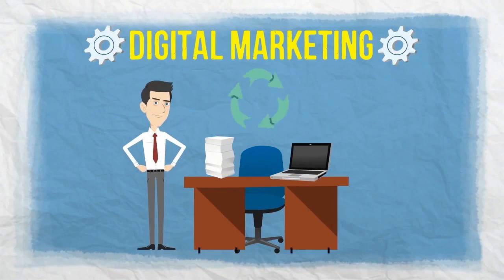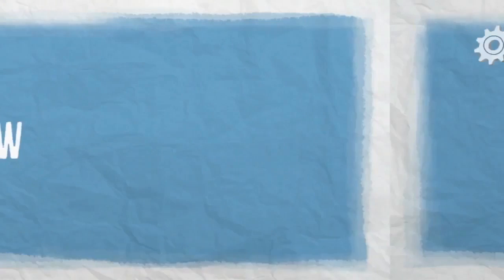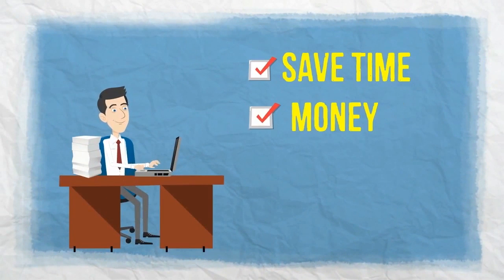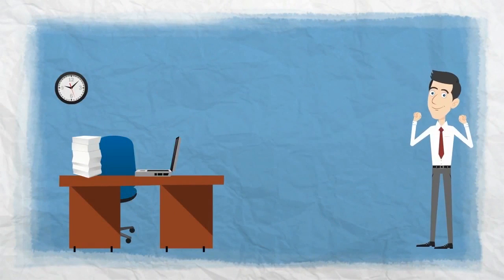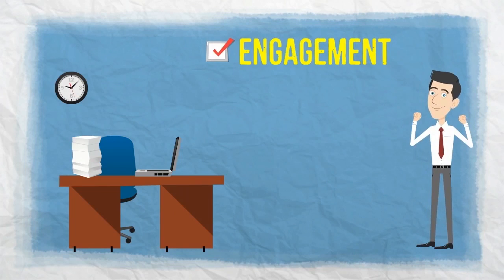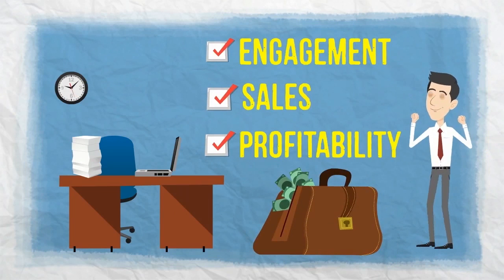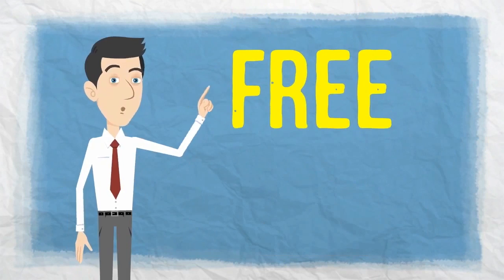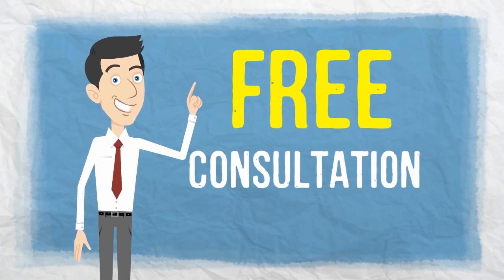Digital Video Content Marketing Trends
Video Content Marketing Trends

More Information about Digital Video Content Marketing Trends:

Aug 3, 2016 - Joe Pulizzi shares what's on trend for content marketing now and in 2017, from ... But, most brands are still hanging their video strategy on the viral video, ... where mobile is a priority with most of the digital content we develop.

Online Video Trends for 2016 - What You Need to Know
This will account for 70 percent of all digital video viewers in the U.S. ... increasingly expecting to consume content via video, which is also reflected in the trend that ... 2016 Marketing Video Trends - Blog | Lozatech Digital Marketing Inc. says:.

Marketing Trends for 2016 - Will we be in a post-digital era? - Smart ...
May 13, 2016 - Our look at the latest trends in digital media and technology and how ... market and customer insight and predictive analytics); Content marketing Social, Display and Video as emerging trends of Digital Marketing that will ...

What are the biggest video marketing trends of 2016? | Search Engine ...
Search Engine Watch
Aug 2, 2016 - Video marketing certainly isn't new, but the growing need for visual content across ... For brands, video content is a powerful way to: Digital Democracy: how well does Jeremy Corbyn's manifesto bring social media and ...
Digital marketing - Wikipedia, the free encyclopedia
Wikipedia
Digital marketing is an umbrella term for the marketing of products or services using digital A strategy that is linked into the effectiveness of digital marketing is content marketing. Online Video Advertising usually consists of three types: Pre-Roll ... Creating a 'viral' trend from mass amount of a brands advertisement can ...
?Social media marketing · ?Digital marketing system · ?Online advertising

Wikipedia
Content marketing is any marketing that involves the creation and sharing of media and ... video, white papers, e-books, infographics, email newsletters, case studies, 7 Content Marketing Trends Dominating 2014 Forbes.com (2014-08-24). ... Jump up ^ "An Old-Media Empire, Axel Springer Reboots for the Digital Age".

Wikipedia
Online advertising, also called online marketing or Internet advertising or web advertising, is a ... Declining ad revenue has led some publishers to hide their content behind ... 1.1 Email; 1.2 Display ads; 1.3 Search ads; 1.4 Recent trends metric to the IAB's (Interactive Advertising Bureau) Digital Video Committee, and it's ...